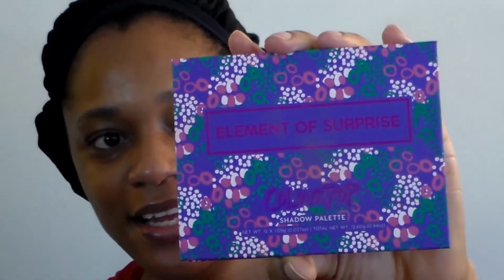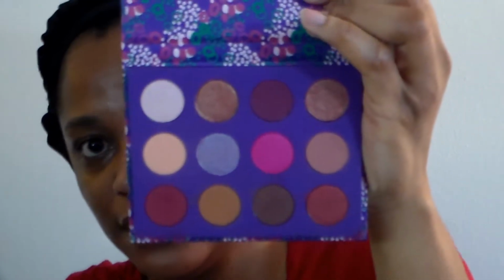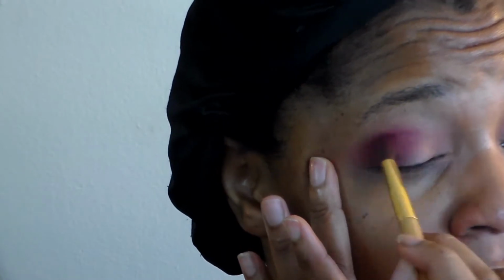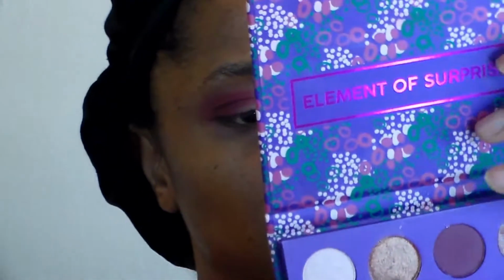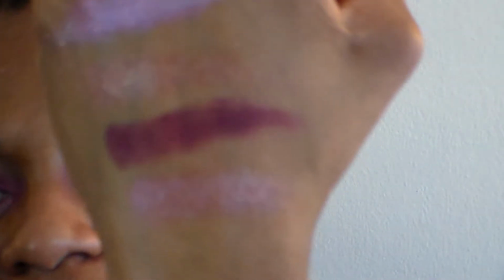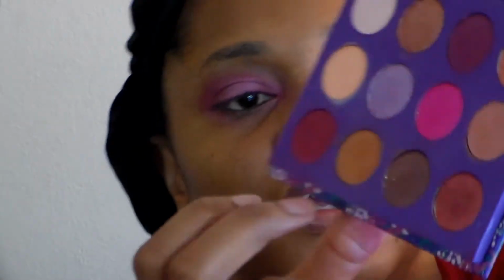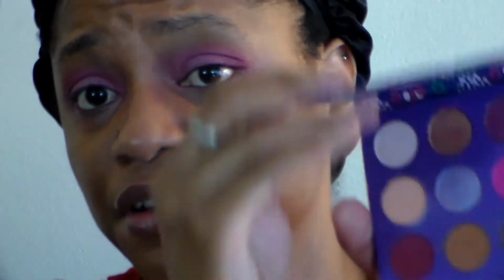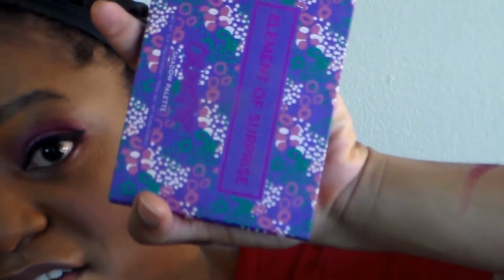Colourpop Element Of Surprise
Hello,

I just wanted to show you all this new palette I purchased online.

I have enjoyed this product, it is inexpensive and pigmented

I think this would be great for all makeup lovers